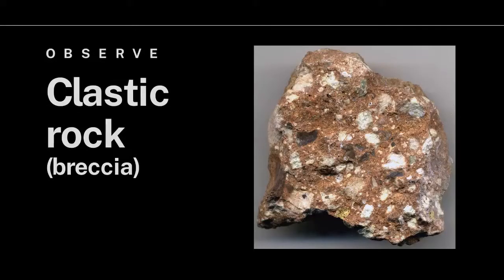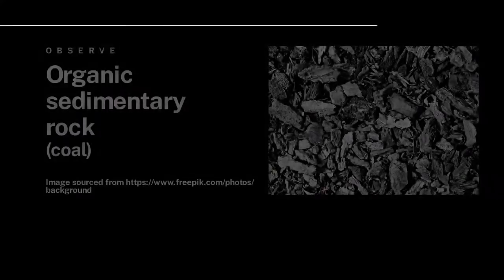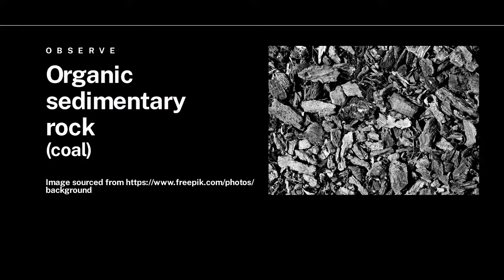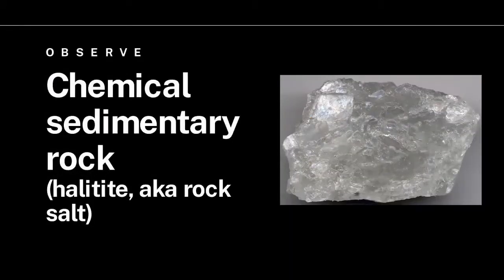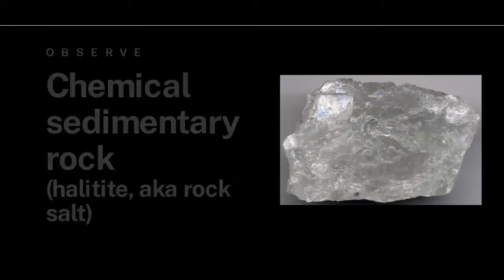Sediments: Intro, compaction and cementation | Introduction to Earth systems | meriSTEM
Tiah Penny from the Australian National University (anu.edu.au) introduces sediments as a part of a series of educational videos on the rock cycle (ACSES019).